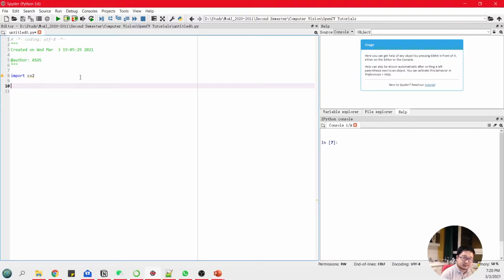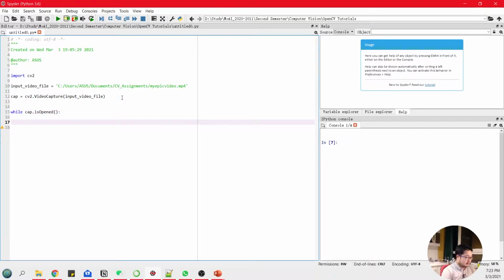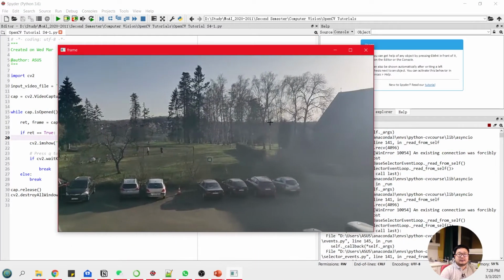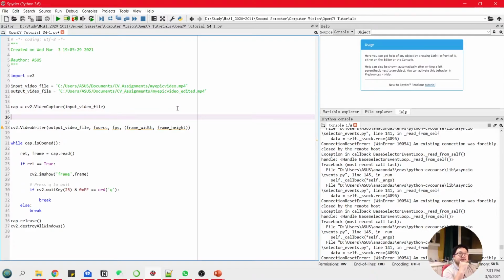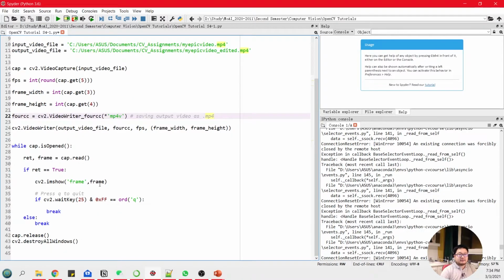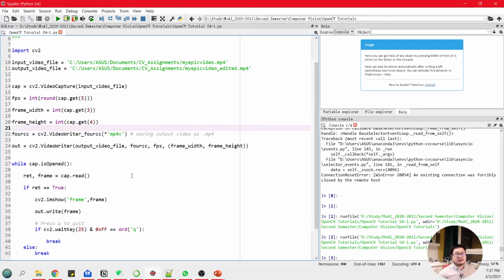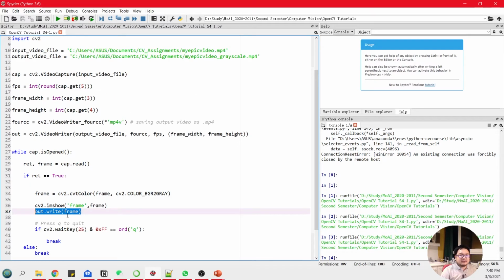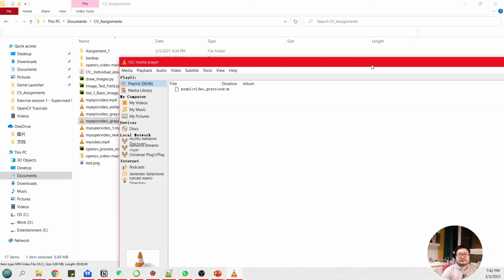OpenCV Tutorial with Python 2021 # 4 | How to Load and Save Your First Video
Hi friends! Welcome back! In this video I am gonna show you how to load and save a video with OpenCV. And in the end I am gonna show you how to load a color video and save it as a grayscale video.

Tips:

Feel free to speed up the video, I recommend x1.25 and x1.5.

Here this is the notion link for the full code in this video:

Outline:

00:00 - intro
00:30 - load a video
04:57 - save a video
10:57 - load a color video and save it as grayscale video
15:23 - outro

I will try to come up some videos about study and student life every week!

🙋🏻‍♂️ Who I am:

 What's up guys! My name is Neo Lyu. I am a master student currently studying Artificial Intelligence at university of Leuven in Belgium. Before this study program, I used to work as an application engineer in the field of Industrial IT and automation for two and half years. Besides, I am also a husband and father to my beloved wife and son. I am also passionate about cooking delicious food!